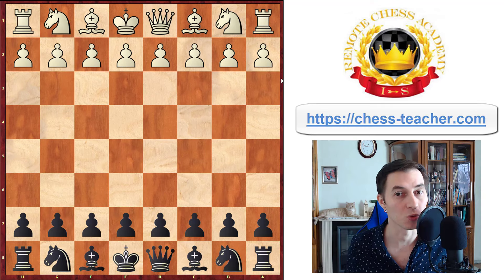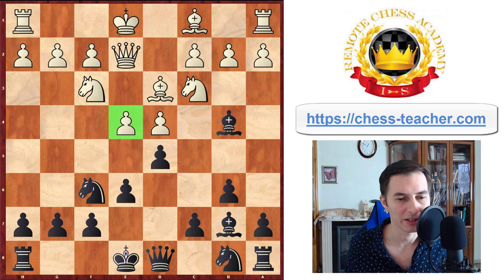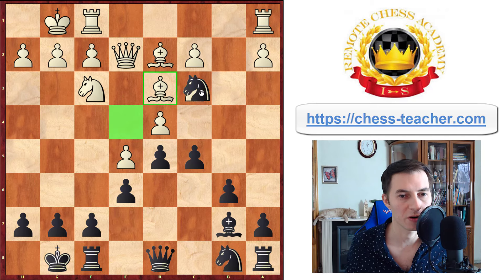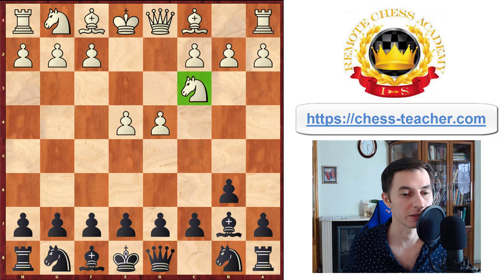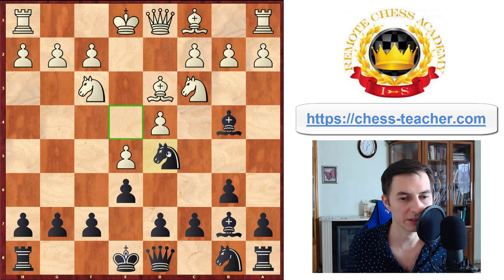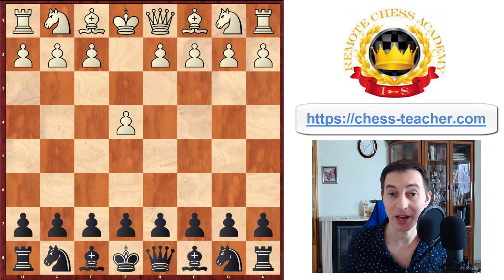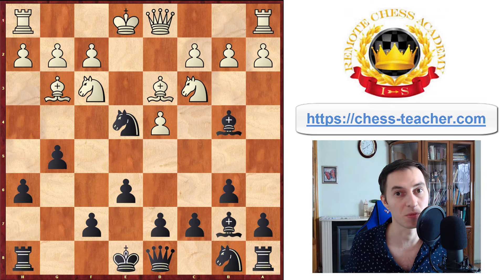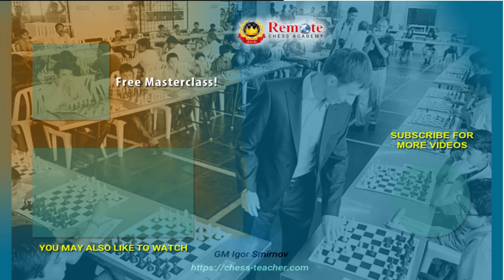SHOCK your opponents with 1...b6 | Chess Openings for Black | Owen's Defense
This powerful and solid chess opening for Black will shock your opponents. It's called the Owen's Defense with the starting moves 1.e4 b6.

In this video lesson, GM Igor Smirnov will share with you a powerful chess opening for Black, called the Owen's Defense, where Black responds with 1..b6. It is also known as the Queen's Fianchetto Defence or Greek Defence. This hyper-modern chess opening is greatly underestimated and relatively unknown.

Therefore, you can play this opening to surprise your opponents right from the start of your game, dragging them into unknown territory and forcing them out of their opening repertoire so that they have to think for themselves! Being full of tricks and active possibilities for Black, it is one of the best chess openings to keep up your sleeve, especially when playing against amateur players or in blitz games.

From this video, you will learn the key idea of attacking the White's e4-pawn in the center with your b7-bishop. GM Igor Smirnov also teaches how to play actively when White tries to protect the pawn with their queen, or pushes their pawn, or pins your knight with Bg5 instead.

► Chapters

00:00 Playing 1...b6 as Black
00:20 1.e4 b6: Owen's Defense
02:02 Line-1: 6.Qe2 to protect e4
03:00 If White plays 7.e5
04:01 White bishop trapped out of nowhere
07:22 If White plays 7.exd5
09:08 Line-2: If White plays 6.e5
12:30 Line-3: 6.Bg5 pinning the knight
15:31 Conclusion: Target White's weak pawns